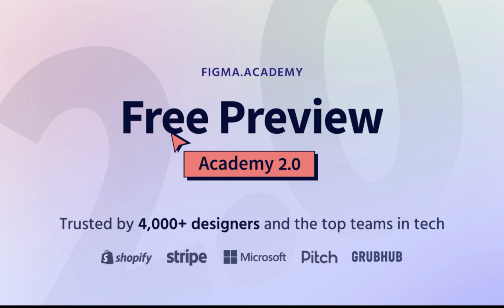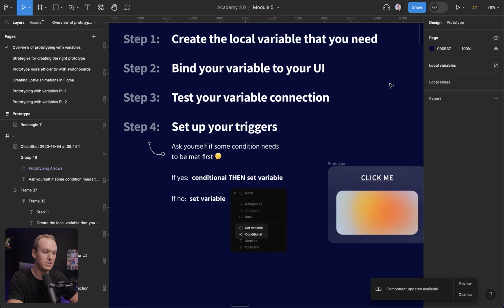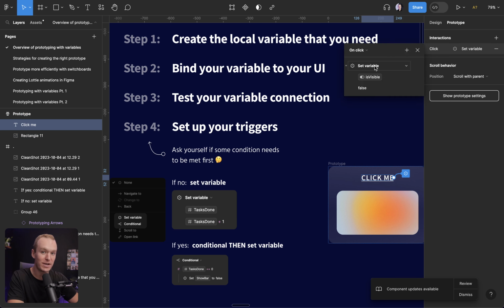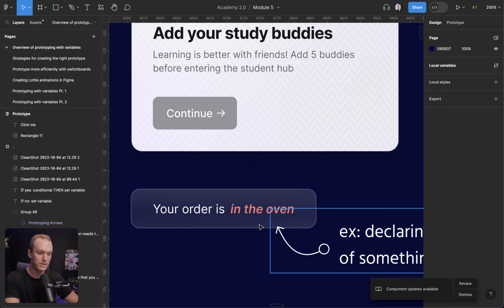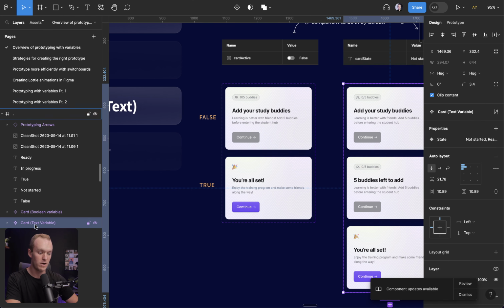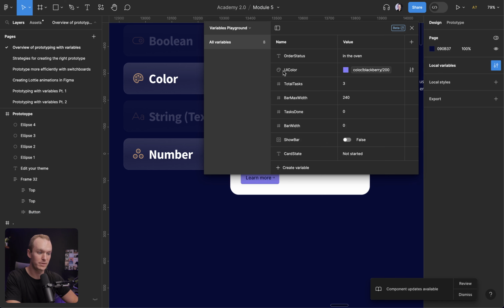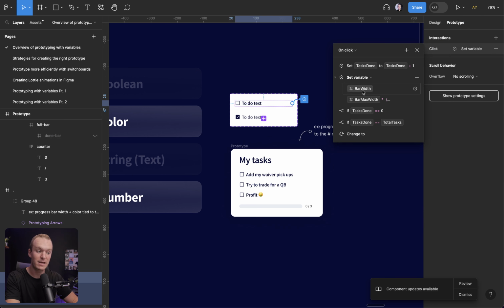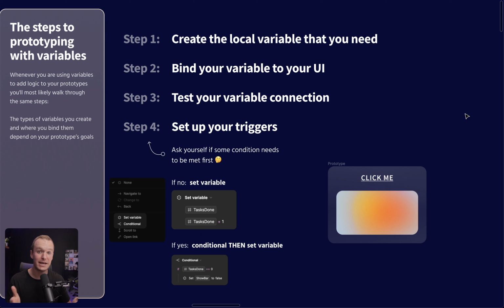The ultimate guide to prototyping with variables in Figma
Learn how to prototype with variables in Figma, how to bind variables to components, and how to prototype more efficiently.

This is a free preview of Figma Academy (figma.academy) — where teams like Stripe, Shopify, and Microsoft send 4,000+ designers to learn advanced design tactics directly in Figma 💪

🎨 Ready to become a better product designer?

🐦 Discover more design deep dives on Twitter 👉